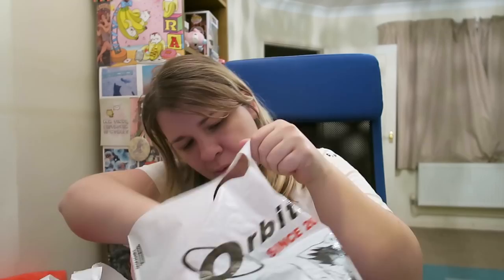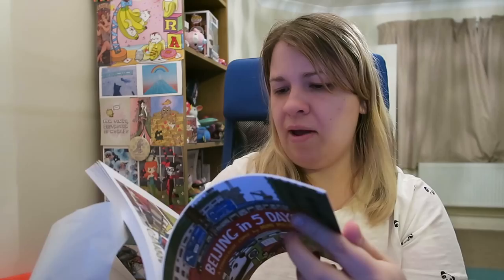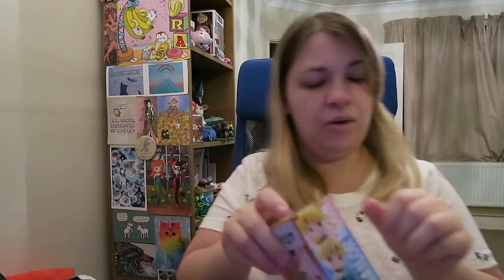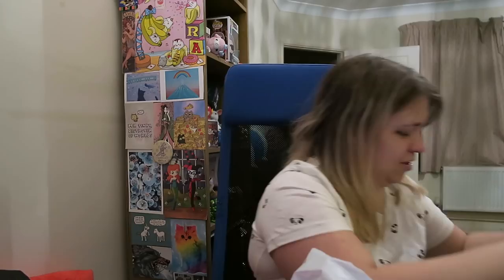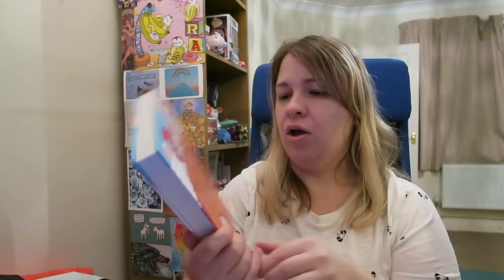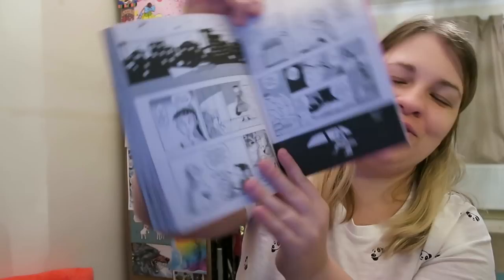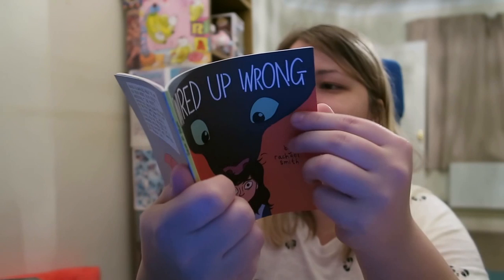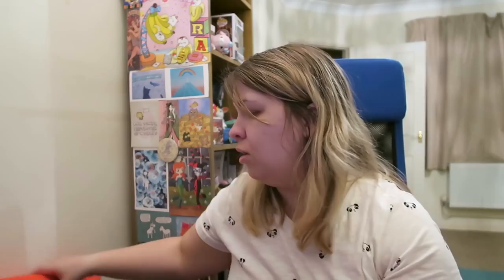Nerd Haul: Comics, Toys and Clothes